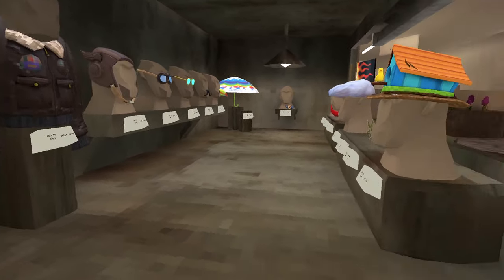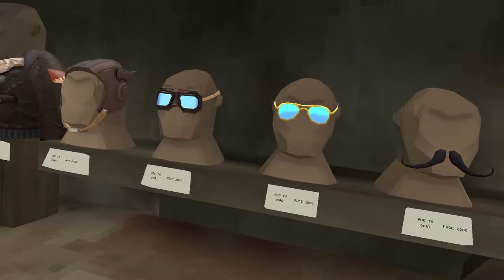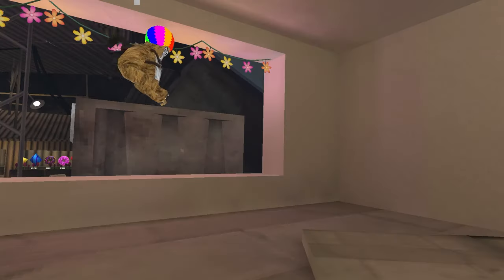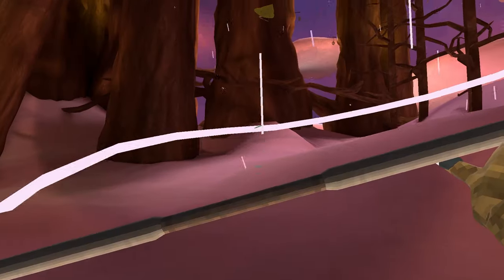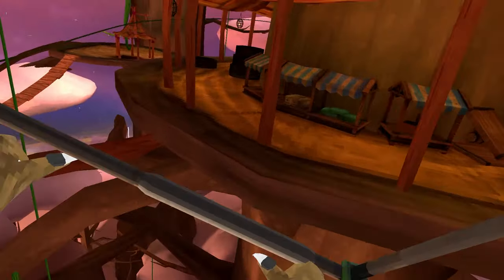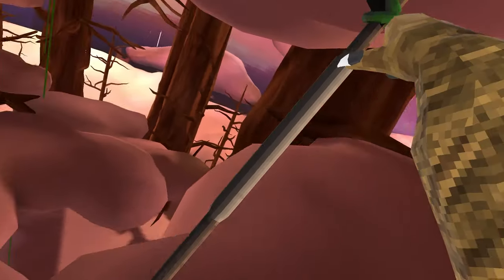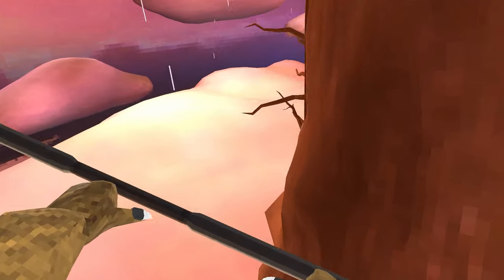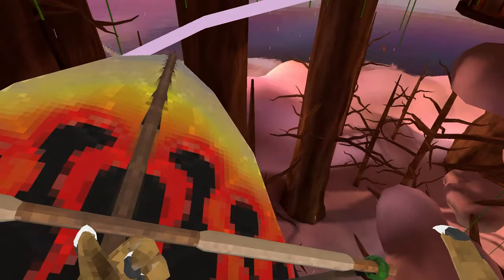New Clouds Update in Gorilla Tag Yap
this is still gorilla tag